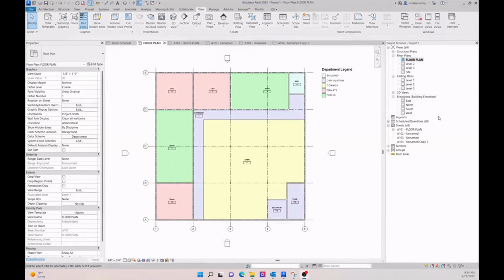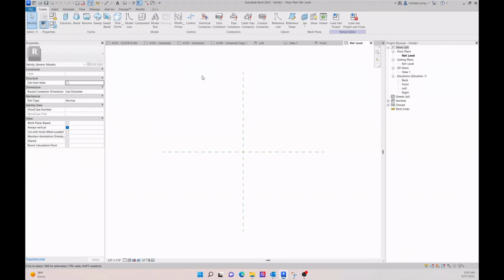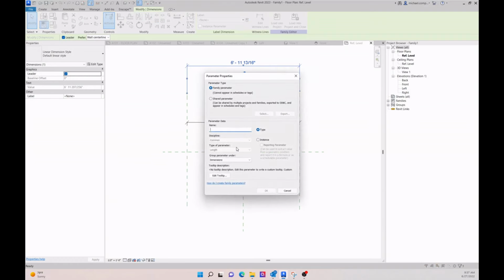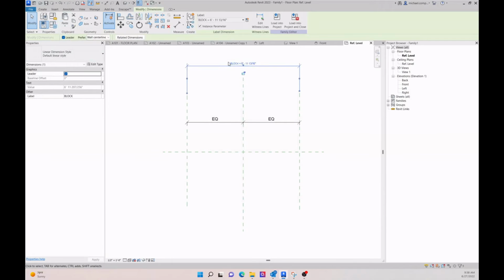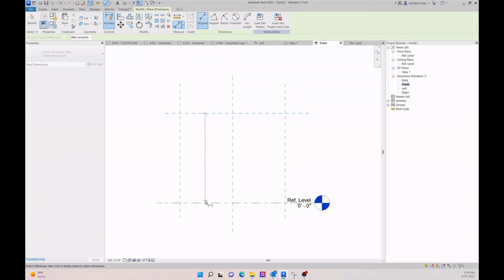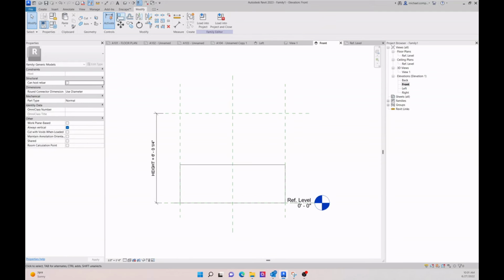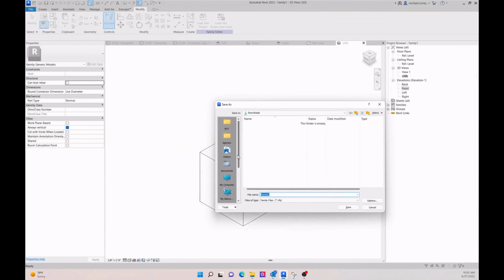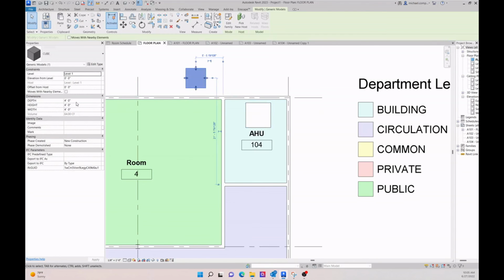REVIT 101: Simple Parametric Family